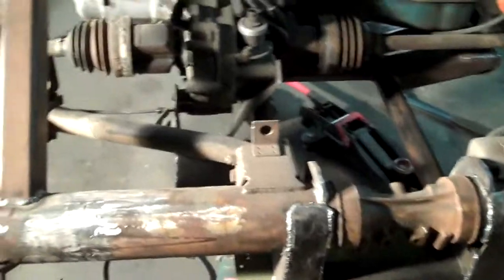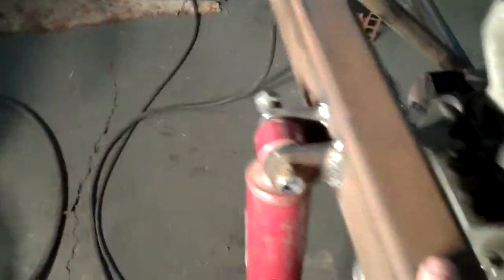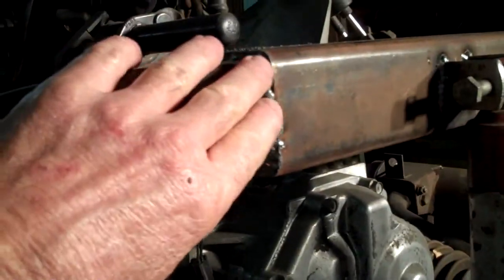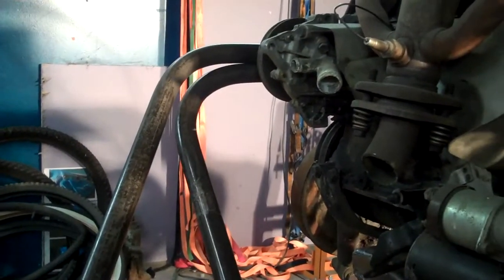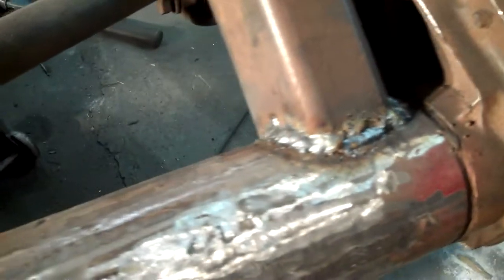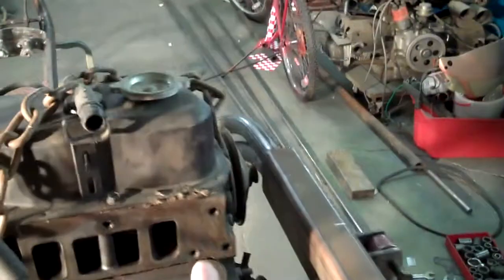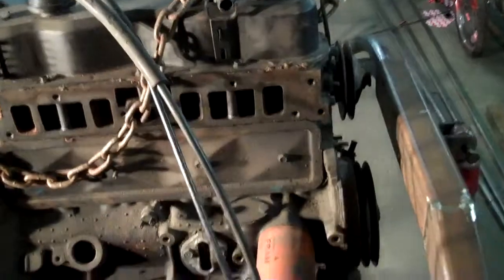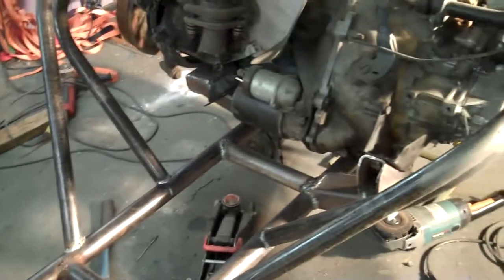Fiero Trike Rear Frame